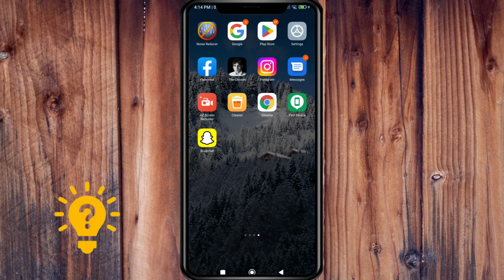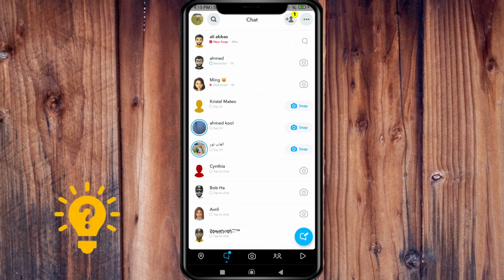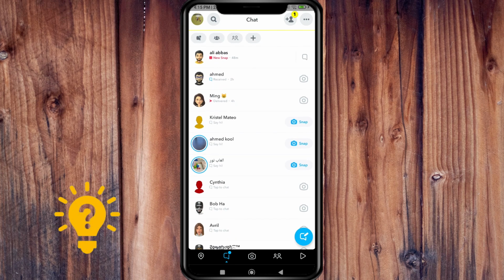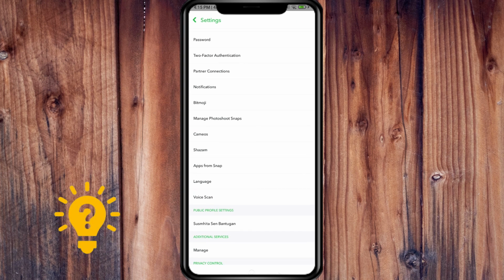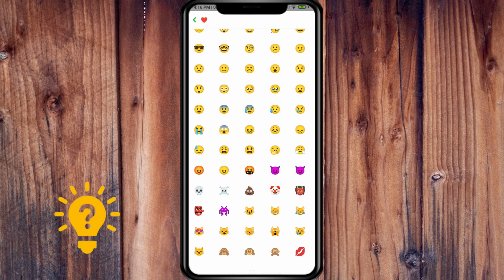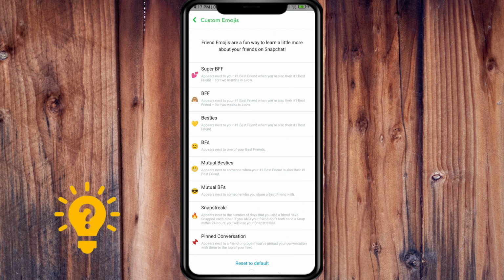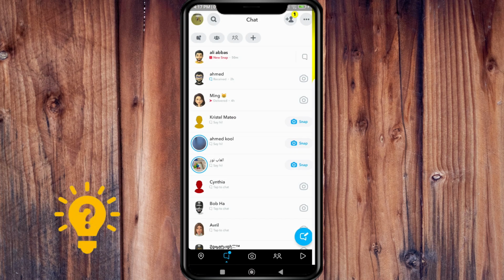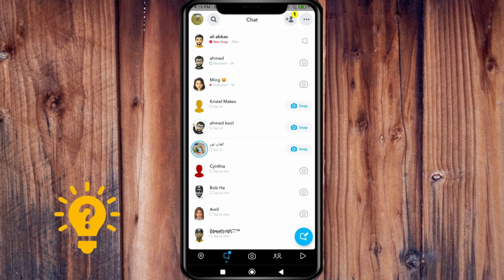How Works Snapchat Best Friends | Social Tech Insider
In this tutorial video from Snapchat, we explain to you the best way to Works Snapchat Best Friends.